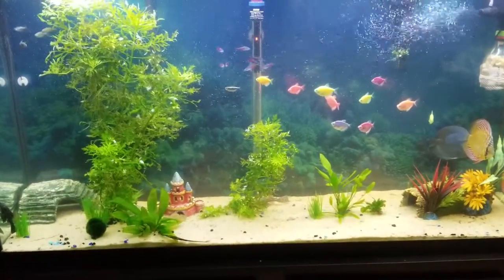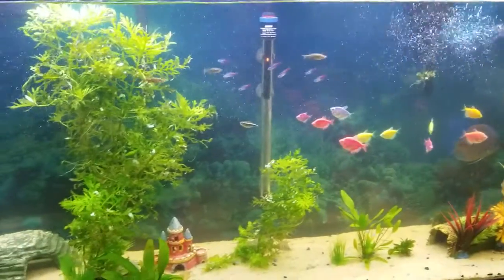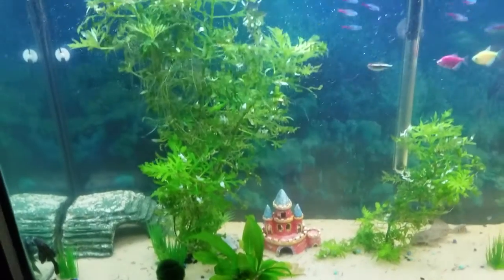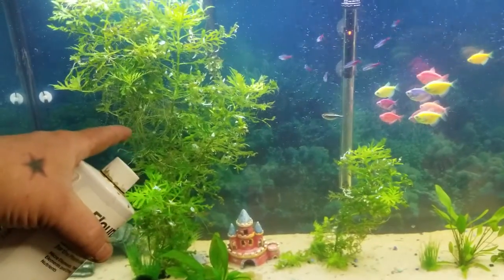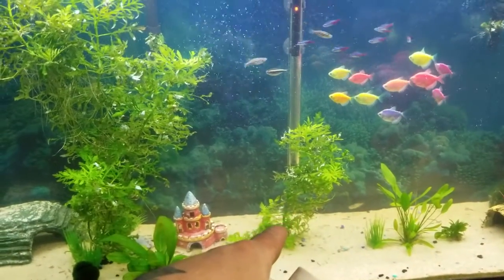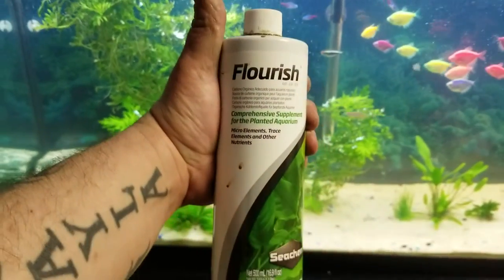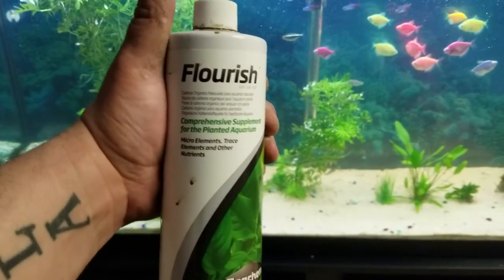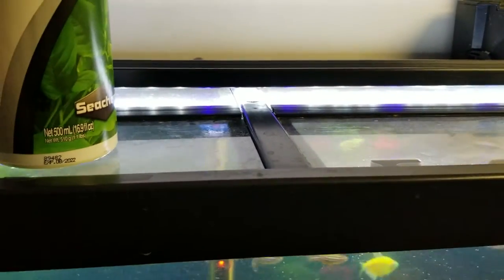Live Plants Feeding Time & Aquarium Update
How to Care for Live Aquarium plants with the Nutrients they need to thrive and look the best the possibly can 😊🤘